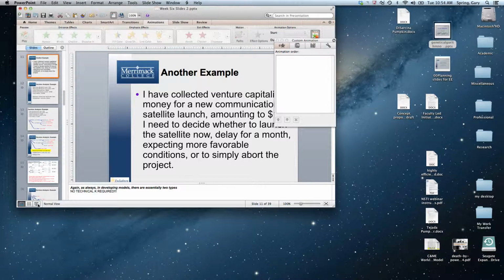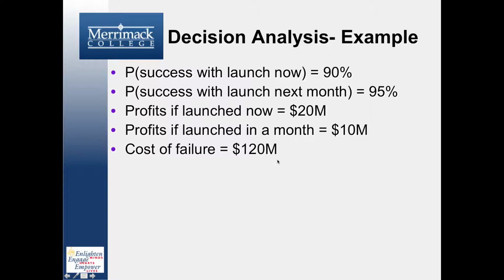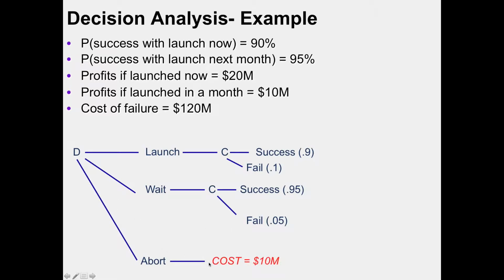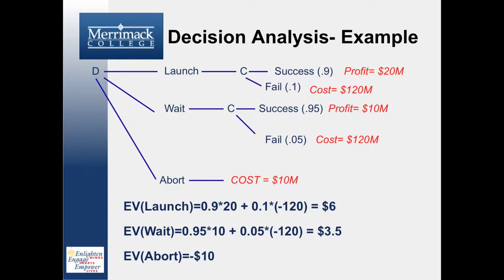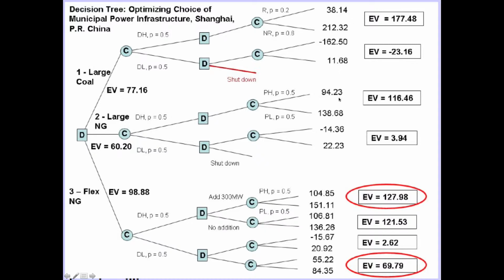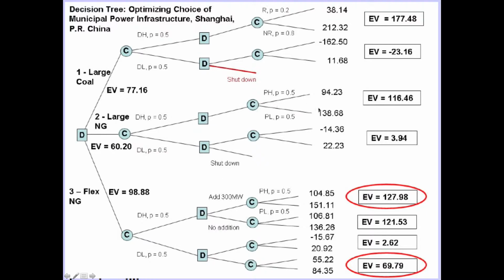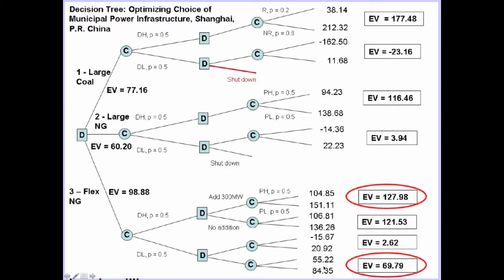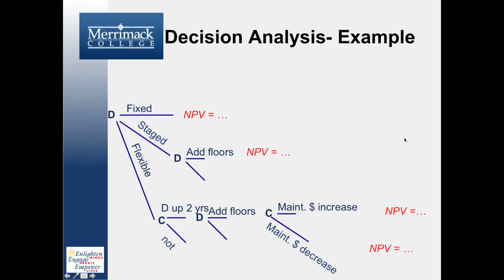Decision Analysis 2